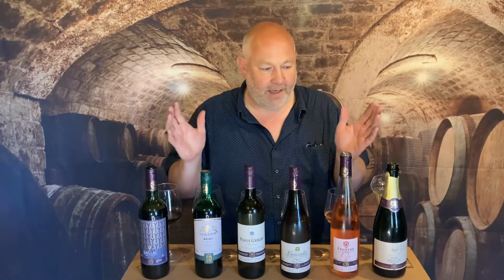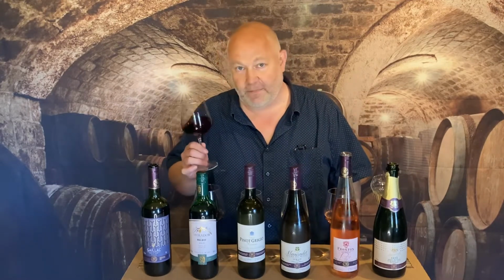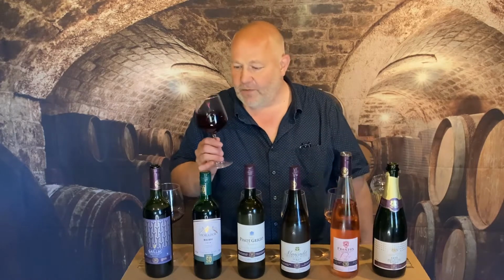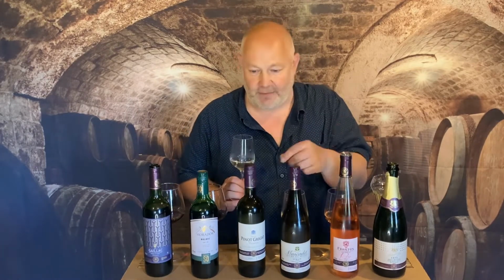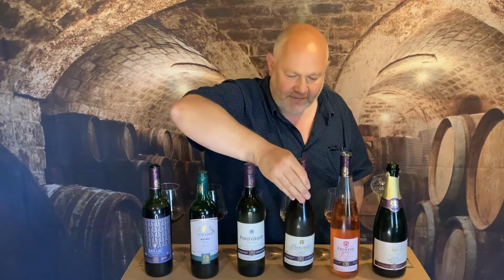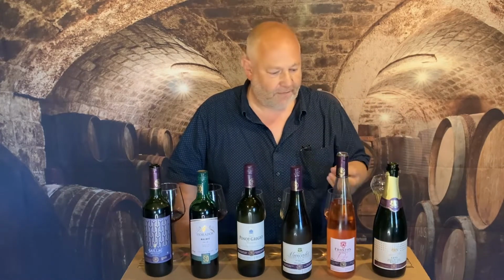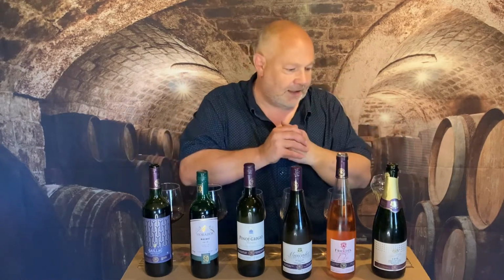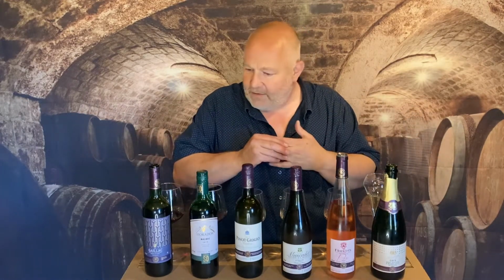Sainsbury’s wine recommendations summer autumn 22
Sainsbury's Taste the Difference Gaillac Rouge £8.00
Sainsbury's Morador Organic Malbec £9.00
Sainsbury's Taste the Difference Trentino Pinot Grigio £7.00
Sainsbury's Taste the Difference Muscadet Sevre et Maine Sur Lie £8.50
Sainsbury's Taste the Difference Fronton Negrette Rosé £7.50
Sainsbury's Taste the Difference Cava Brut Nature £9.00

PLEASE NOTE SOME PRICES HAVE CHANGED SINCE THE TIME OF RECORDING